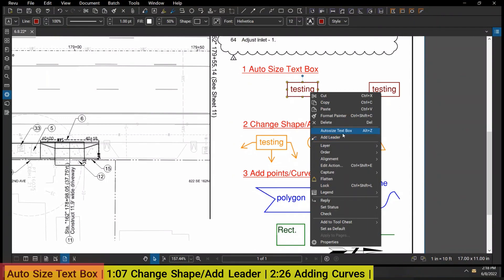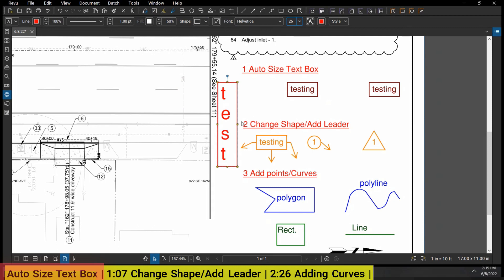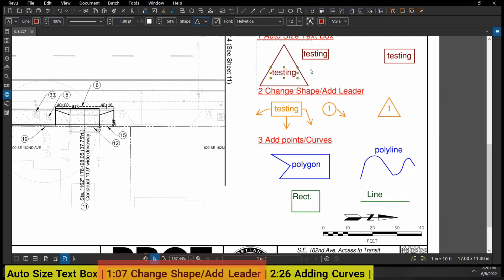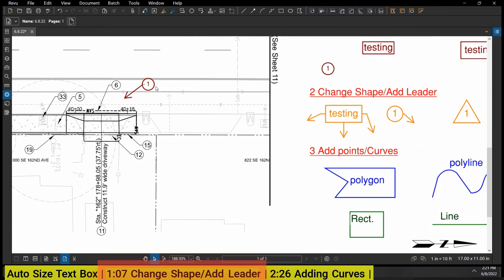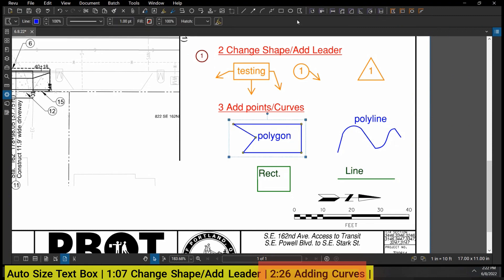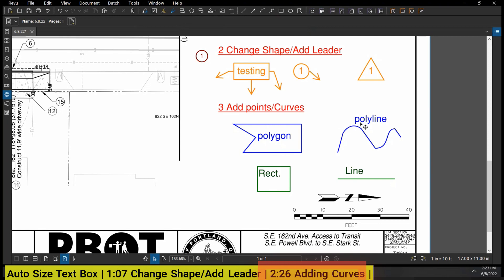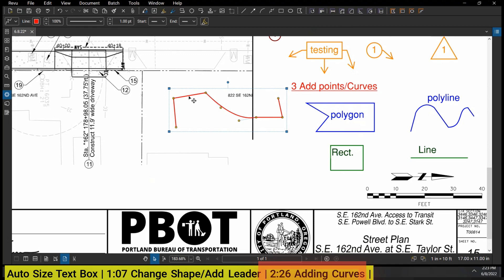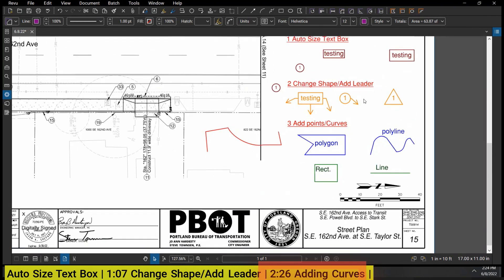Bluebeam | Auto Size Text Box | Change Shape | Add Leader | Add Curves | Right Click Tricks and Tips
right click, you can auto size text box. You can also hit alt Z to do that as well. Now you can automatically do that by going under review. Preferences under the tools and markups. There's a checks box in here that says auto size, text box, and call up markups.

Now I always have this on and I would recommend everyone turn this on. I had it off just to show you what happens when you don't have it on, but I wanna check it and I really always have it on. So now I make a markup on a call out and I type something in. You can see that automatically. , made it the right size.

If I, , make a text box and type testing test again, makes it the right size automatically. You occasionally do still have to hit alt Z. , if I drag this out, I'll still have to hit it sometimes, but it probably reduces the amount of times you have to hit it by like 90%. So again, I would recommend everyone turn that on.

 You'll also notice under this little style box, it gives you some line spacing. So I often make these a little bit smaller and. Kind of, instead of putting a little white buff around  your text you can do that. Doesn't really matter that much for text, but sometimes you might wanna mess around with that now

Change Shape/Add Leader

 📍 where that really will matter is that on my second item is you can change the shape of a text box or you can add a leader.

And so just taking. This one. For example, if I go up to this little dialogue box at the top, I can change it to any of these four shapes. Now if you work in construction, you probably want to do the triangle one quite a bit. And by making the these margins really small and making your text really small, and again, hitting alt Z, you can make this look like a really nice, triangle box that you could use for construction.

For change orders or, or whatever you're gonna use it for. Similarly in design, we are often using the circle so I can make this a note. If I want, you can see these little circles right here. You can make it look like the plan's gonna look. So I think this can be super helpful. Additionally, you can another right click feature.

You can write, click and add a leader. So again, I find myself doing this a lot. I have a circle, I have my leader. I can basically. Draw my markups to look just like, I want my plans to look. You can actually even have more than one leader. You can, , call multiple things out. If you wanna do it, or you can actually right.

Click and delete the leader by if you click on the leader, you wanna delete and then click delete leader. You can remove the leader as well. So couple cool little tricks you can do with text boxes.

Adding Curves to Shapes

 📍 The last thing I wanted to show you under the right click menu is adding. Points or curves.

Again, if you've been messing around with blooming for a while, you probably know this already, but I have gotten a bunch of questions about this recently, so figured I'd show everyone how to do it. So. This is a polygon shape. So you can see under here, polygon, it's different than a square, different than a circle.

There's a bunch of different types of shapes. Similarly, with the lines, there is a polyline, which is the one with the squiggly. Now polyline is basically like multiple lines connected to each other. And so it's different than a regular line. And so that matters when you're doing points and curves. So if I write, click on a line.

I don't have, I guess there's some options in here that are missing. If I click on a polyline and right click, you can see, I have this control point at a control point or convert to arc again, that control point and convert to arc don't show up in the line. They also don't show up in the rectangle. So really where you're gonna be able to do these curves and adding points is under the polyline.

So I'm gonna just come in here and draw a new polygon and. Double click now that I've drawn it, I can right. Click and convert to arc. And I get these two little handles where I can kind of adjust things as I want. So again, not the spies thing in the world, but I think it's can be pretty helpful.

Similarly, when you're drawing  a poly line, it could be the same thing you can add in convert to arc as well. You can also right. Click control point, add a control point. So if I wanna make this longer can add in another control point.

Just kind of gives you a little bit more. More power to draw stuff in a shortcut for this is just by holding the shift key. I can hold shift and you can see that little plus sign next to my cursor. I can add a point really quickly like that. And similarly, I can hover over an existing point hold shift and delete that as well.

Unfortunately, and maybe there's a way I haven't figured it out. It's not easy to remove arcs for some reason. So once you make an arc, you're kinda. Stuck with it. So you may have to draw a new thing. But one use case that I have found for this is, , doing curb ramps. So if I wanna measure an area